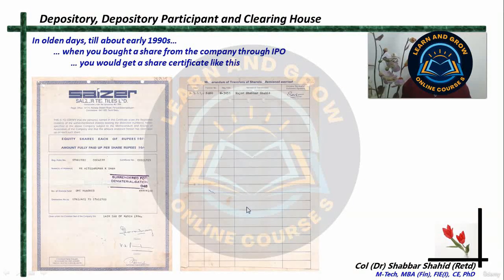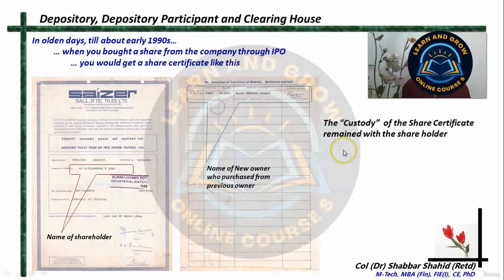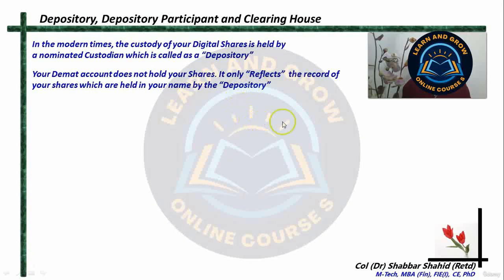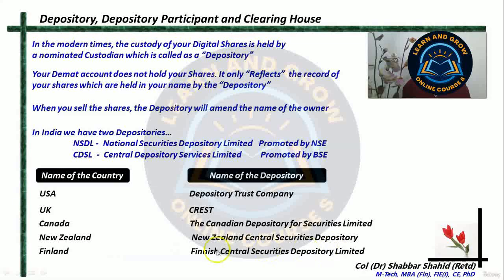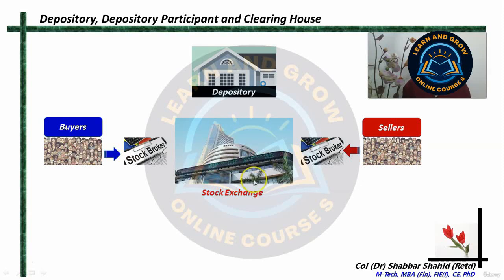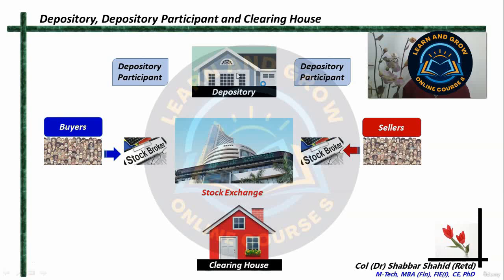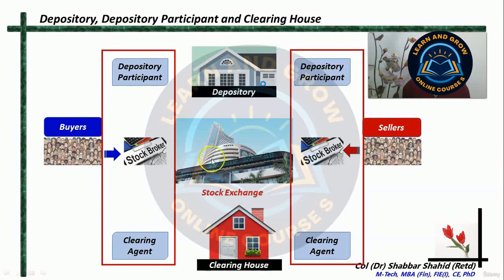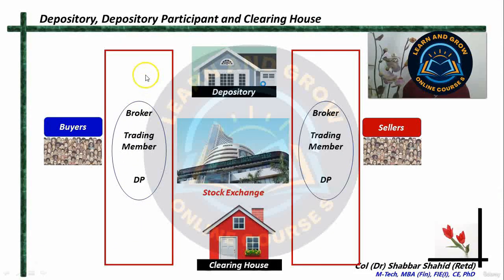13 - The Depository Depository Participant and Clearing House - Stock Market Course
Who this course is for:
Those who intend to start Investing or Trading in the Stock market
Those who are already Investing or Trading but incurring losses due to inadequate knowledge
Undergraduates of Universities and Colleges for their awareness of the Stock market
Young professionals who need to invest their money wisely
Students of Commerce, Finance and Management for a better understanding of the academic subject
Students undergoing professional courses in Finance like CFA, CA, MBA, etc for a better understanding of the subject

Understanding the Stock Market: Concepts for Global Students

A comprehensive understanding of stock market investment and trading
The concept of Share, Shareholder, Capital, and Capital Structure of a company
An understanding of IPO, FPO, and their pricing. Face value, Book value, and Market price of a share
The concept of Profit, Dividend, and Growth
The primary market, Secondary market, and how trade happens
The requirement of the Depository, Depository Participant, and Clearing House
How do I start investing and place a Buy or Sell order
The various market players and stock price volatility
Difference between Investor and the Trader
Arbitrator, Hedger, and other players
The broad concept of Fundamental Analysis, Financial statements, Ratios, and other stock parameters
The broad concept of Technical Analysis, Candlestick charts, and Technical Indicators
The concept of Derivatives like Futures and Options and the concept of Hedging

Requirements
There are no prerequisites as we shall be learning from absolute basics. You only need to have an interest in Stock market Investment or Trading

Investment and trading in the stock market involve financial risk. Students taking this course are advised to exercise due diligence before making any investment or trade in the stock market. The instructor or any party related to this course or its content will not be responsible for any kind of loss to anyone in any way, due to this course.